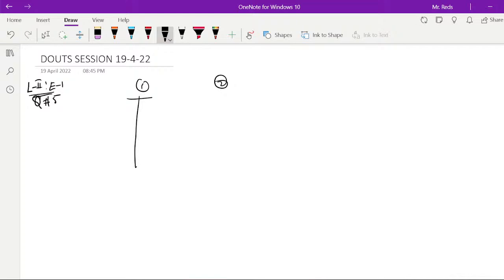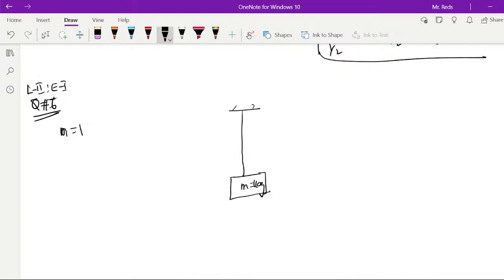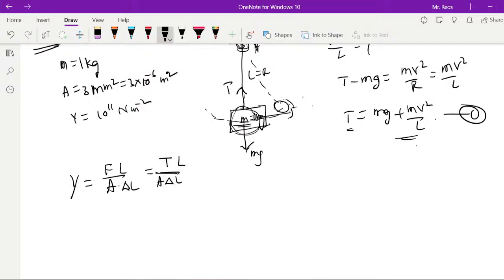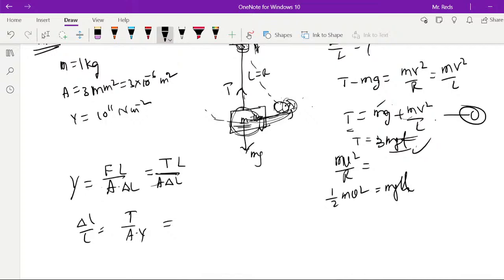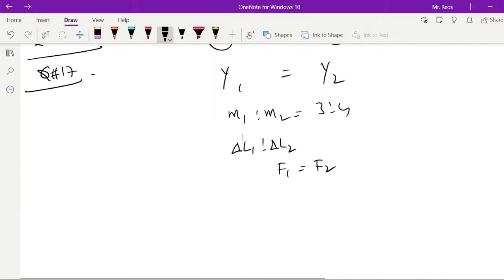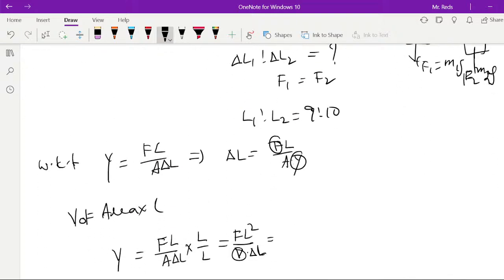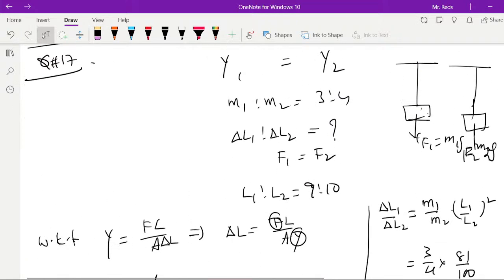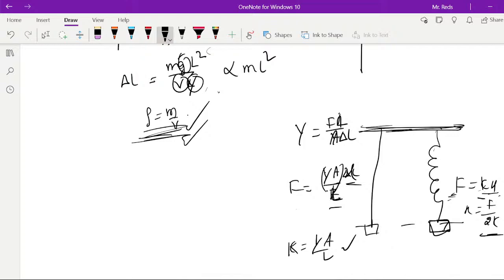MECHANICAL PROPERTIES OF SOLIDS II MODULUS OF ELASTICITY 19-4